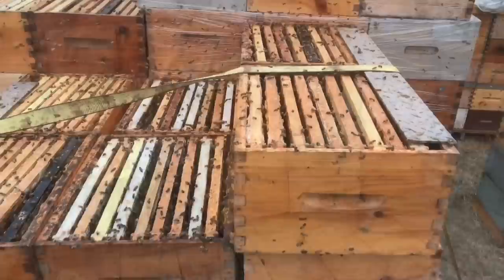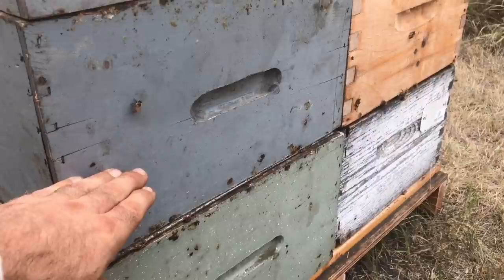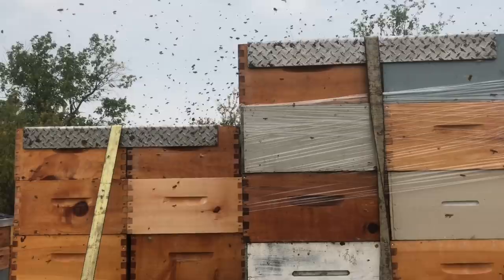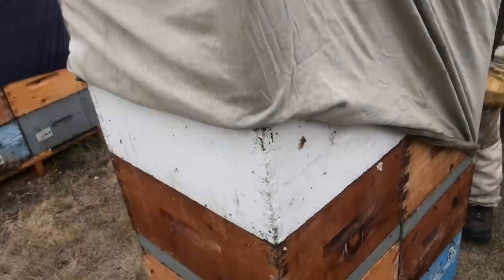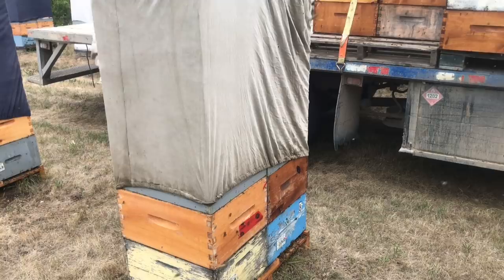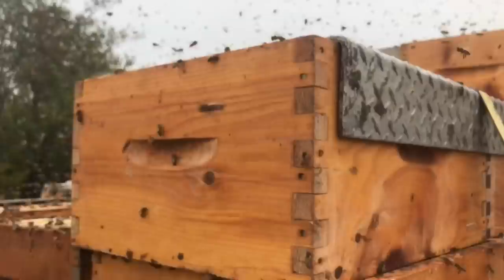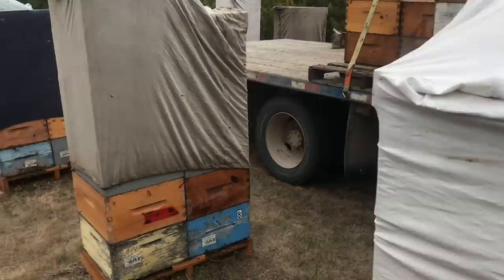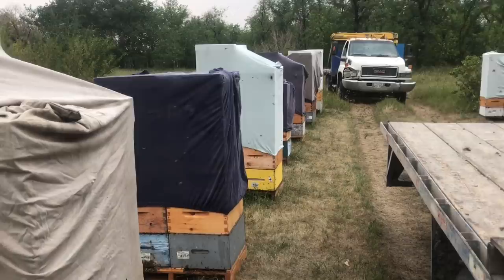End of the Honey Flow - Aug 4, 2021